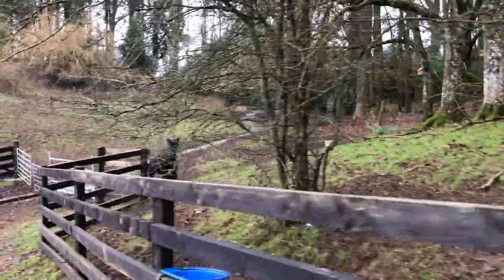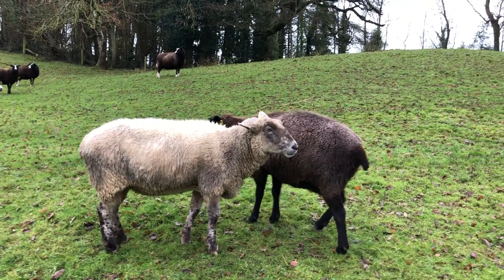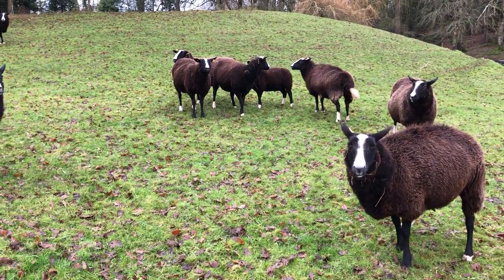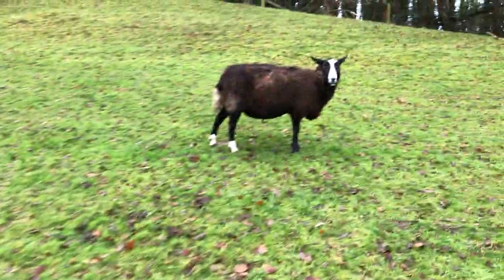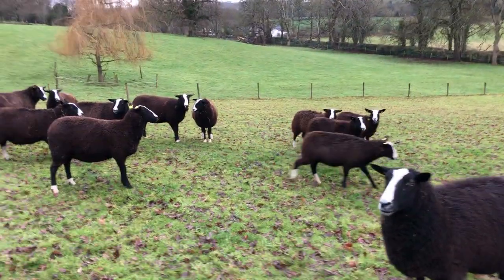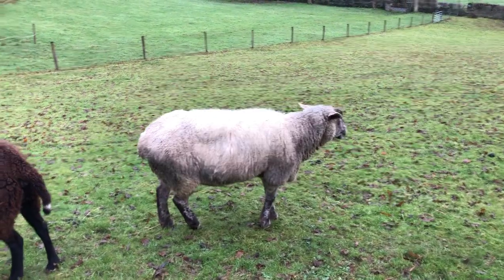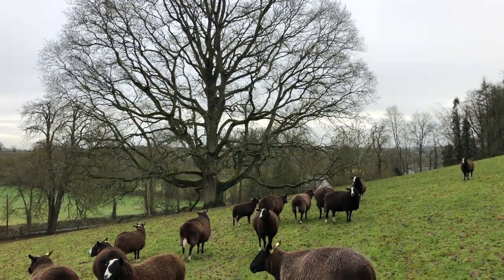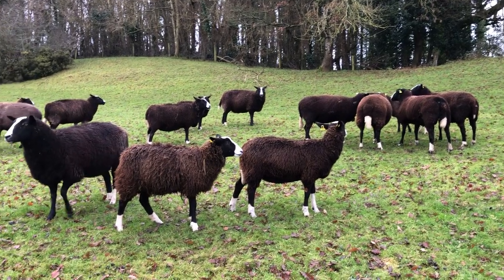I walk amongst and talk about my small Zwartbles flock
Many characters have been born and lived in these fields. When I started breeding Zwartbles they were considered a rare breed. Thankfully now there is a healthy population with diverse bloodlines. Here I just talk about a few, some of whom you’ve gotten to know.